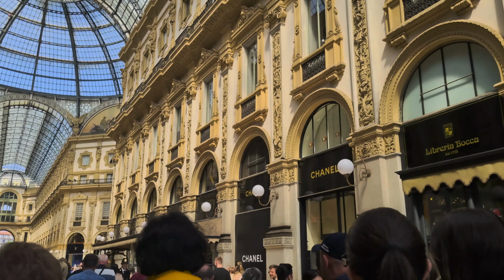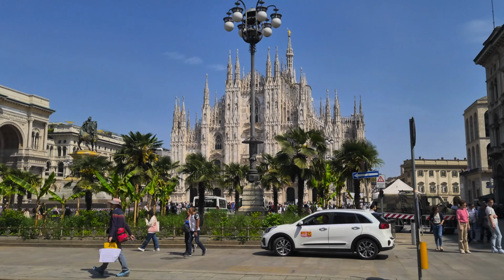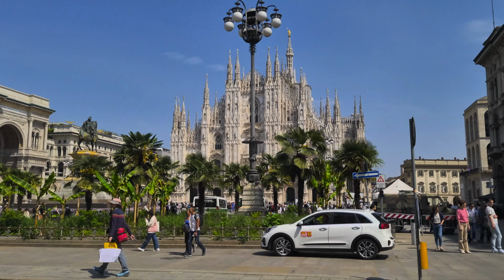Milan Day Trip Guide